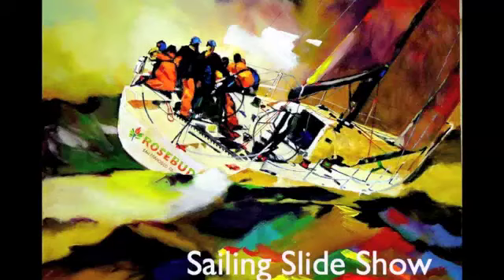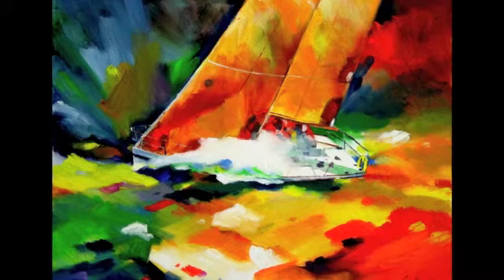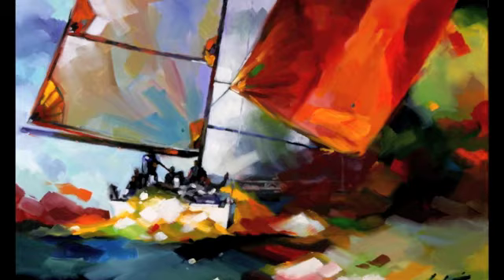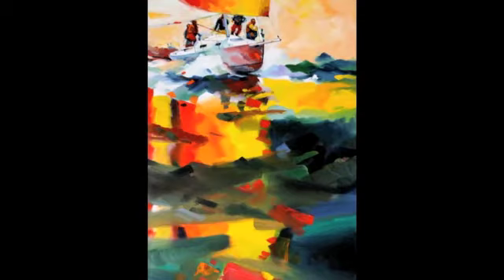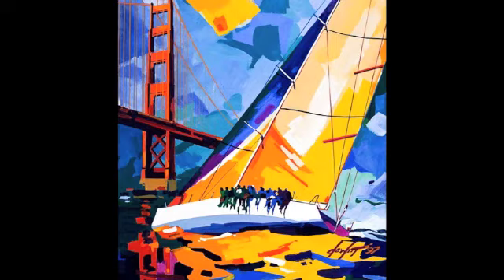Jim DeWitt's Sailing Art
I've done a lot of sailboat racing in my long career as an artist and sailboat racer. This shows a selection of my sailboat racing art. I've tried to portray the excitement I've experienced around sailboats through color and action. It is also a tribute to Roy Disney, a friend from sailing who passed away recently. Roy loved fast boats as much as anyone.